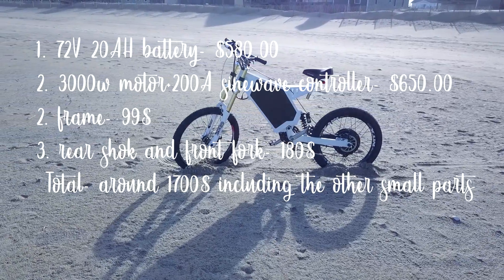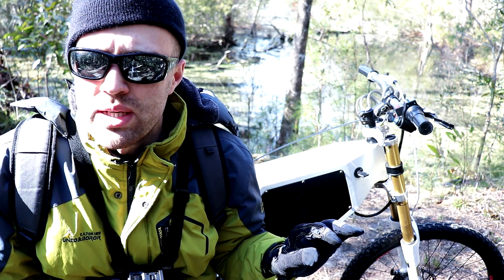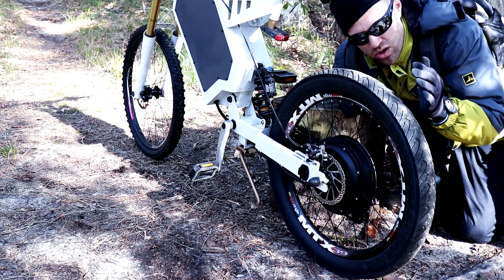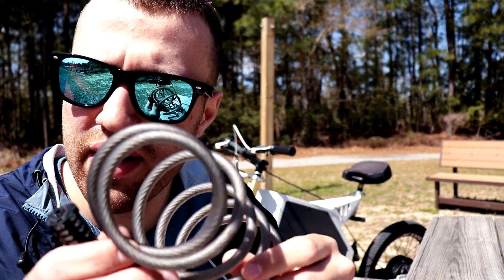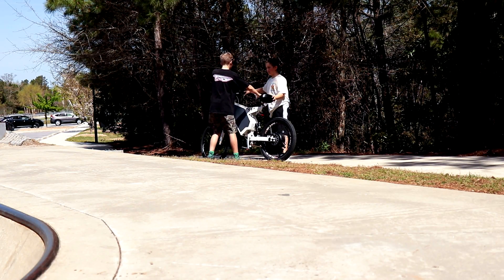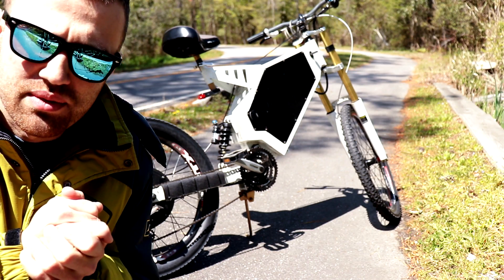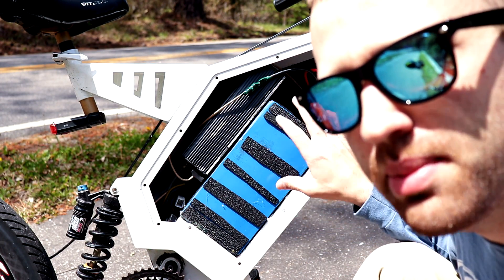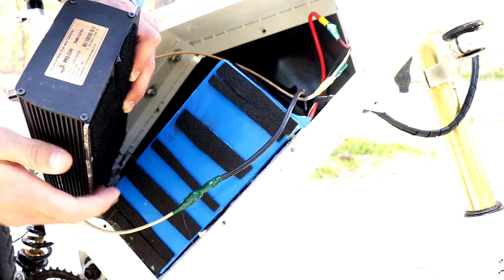Cheap Enduro Stealth Bomber Ebike DIY from China 65 mph | Review | Parts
Bike kit:

Frame, all  other components(you have to directly contact and speak with the supplier, the lady you will talk to is very kind- she will explain all the details, she helped me a lot, you might need to negotiate a little bit to drop the price to 100$ for the frame):

A similar bike: